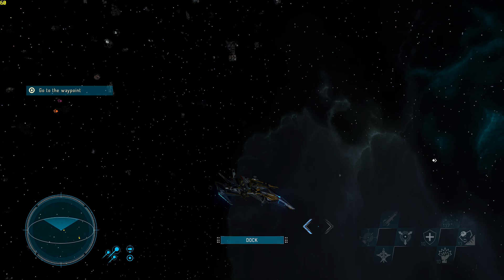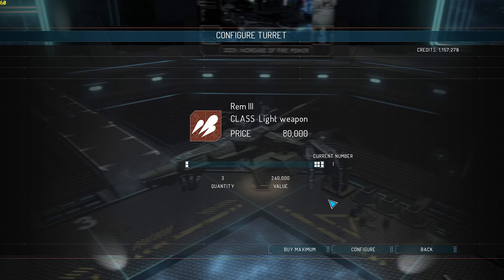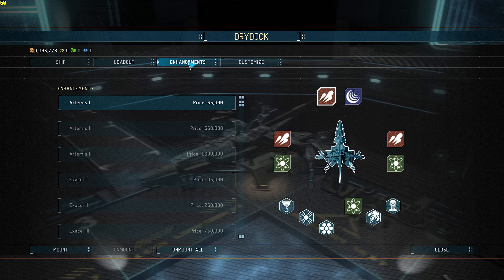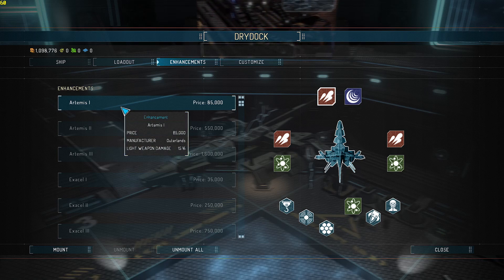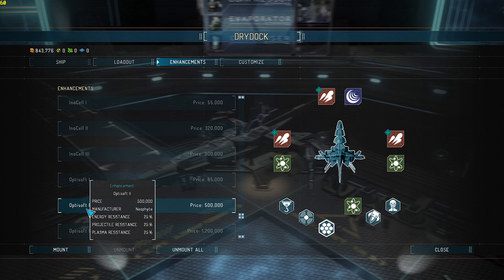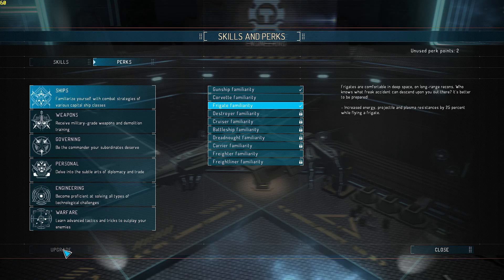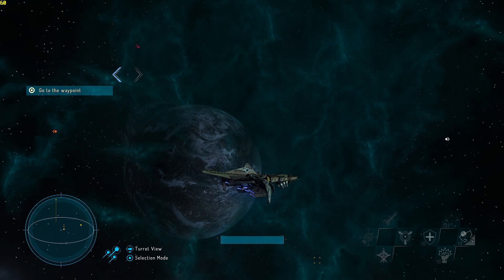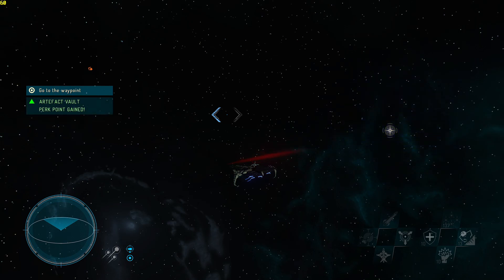Starpoint Gemini Warlords: Walkthrough PT3 - New SHIP Artifact Vaults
Join us in part 3 of our Starpoint Gemini Warlords walkthrough as we explore the our new SHIP and  the artifact vaults! These hidden treasures hold powerful artifacts that will give your ship a huge advantage in battle. Don't miss out on this essential gameplay guide for all Starpoint Gemini Warlords players.